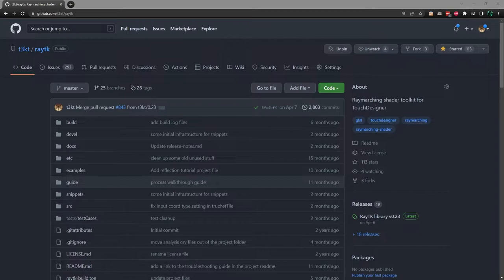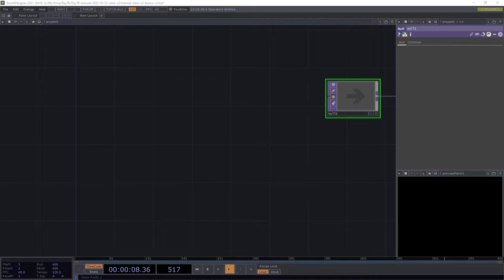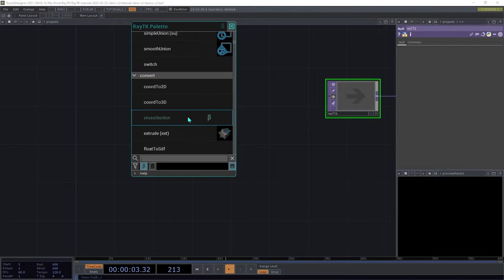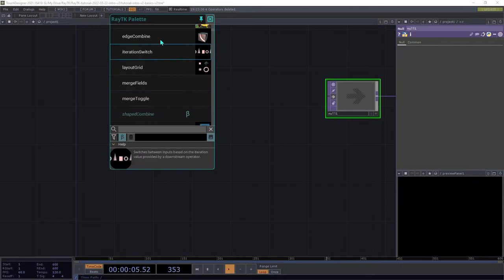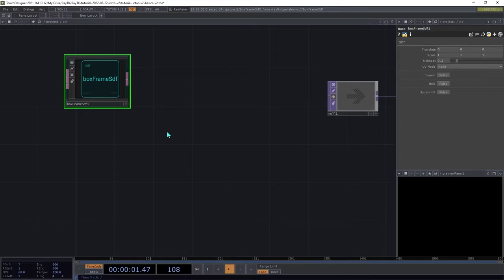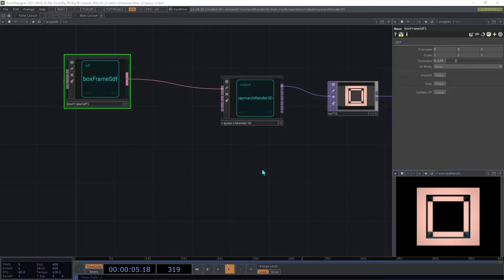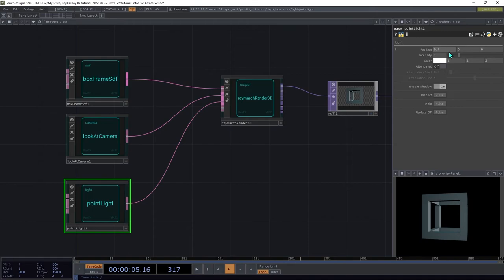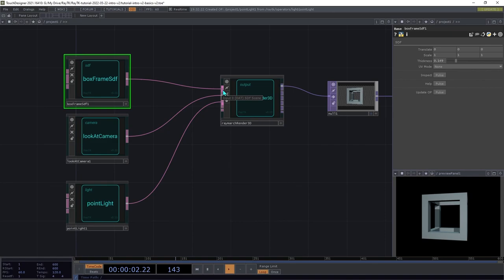RayTK Intro Part 1: Setup and Basics (2022)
Get started using RayTK in TouchDesigner!

0:00 Setup
1:35 The Palette
3:07 SDF
4:40 Camera
5:17 Light
5:55 Summary